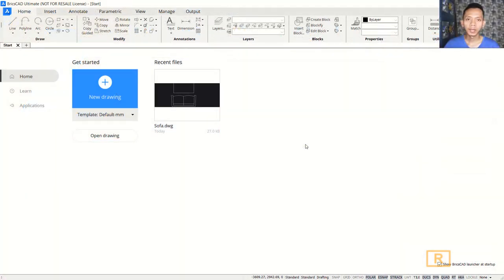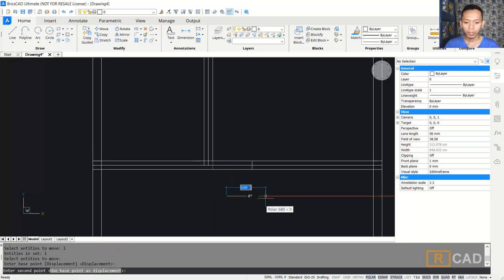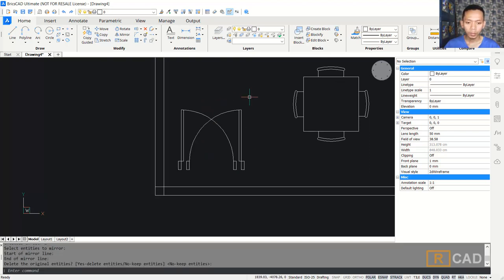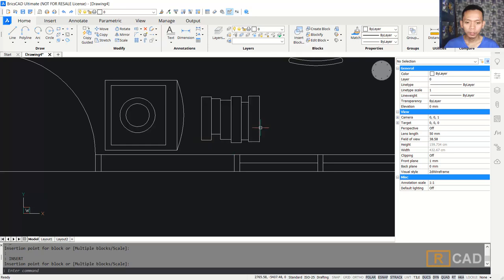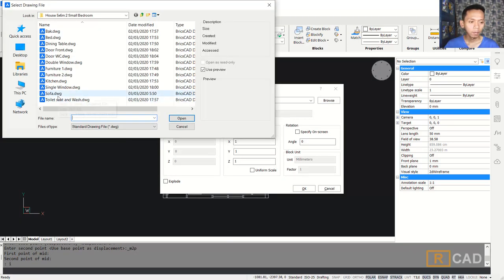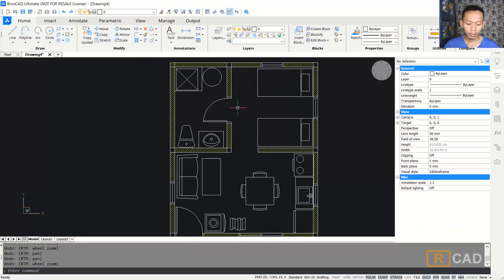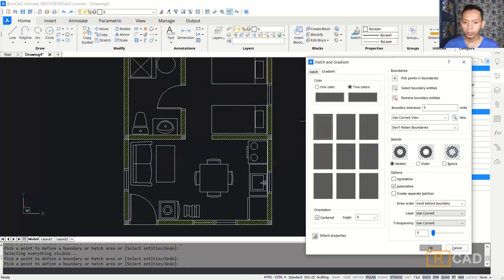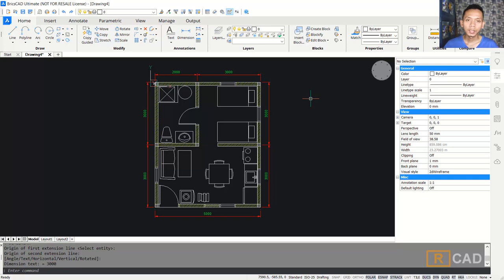BricsCAD 5x6m Floor Plan Tutorial For Beginner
Lear BricsCAD basic modeling tutorial how to create 5x6m floor plan include with block, check it out!!!